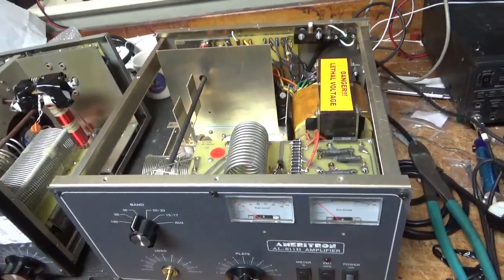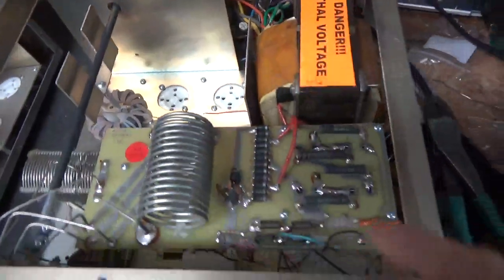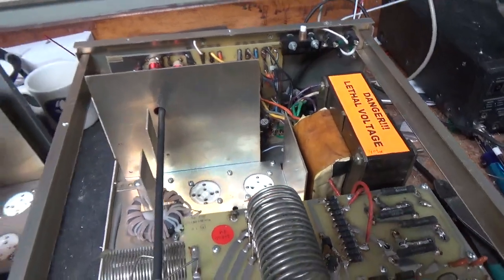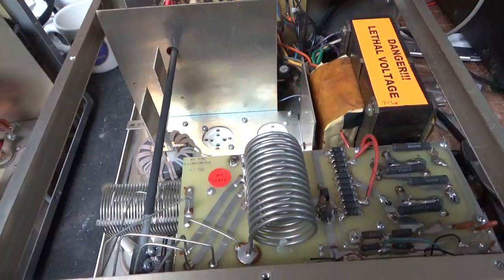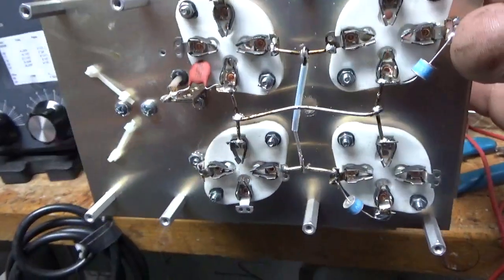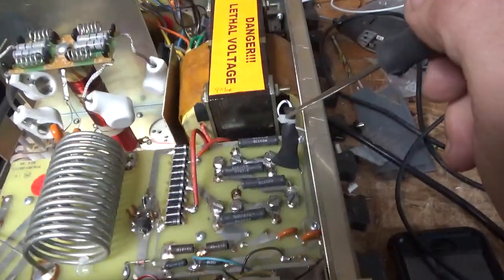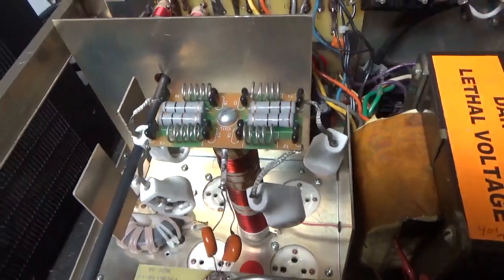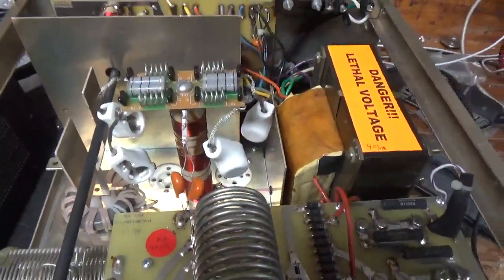Ameritron Al-811h Repair And Modifications. New Parasitic Board, New So-239's Penta Lab 572b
Here I show the repair and modifications on another Ameritron Al-811h